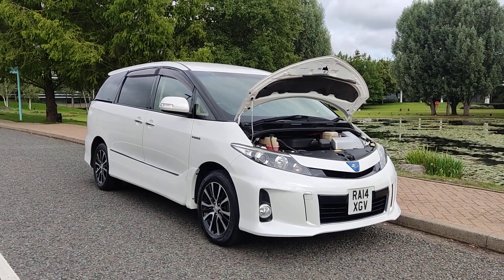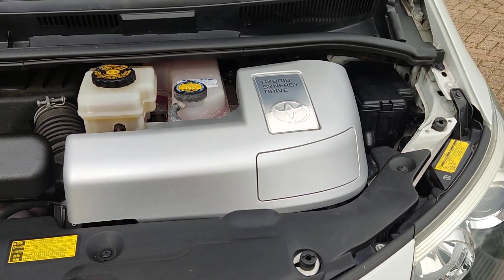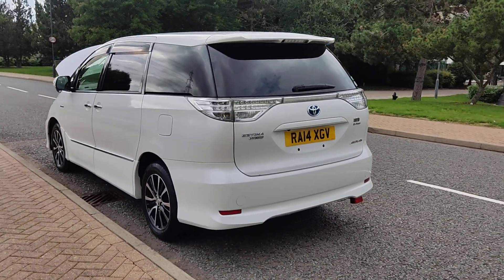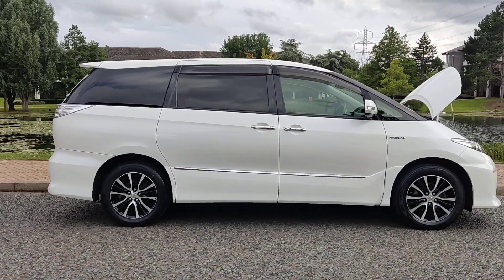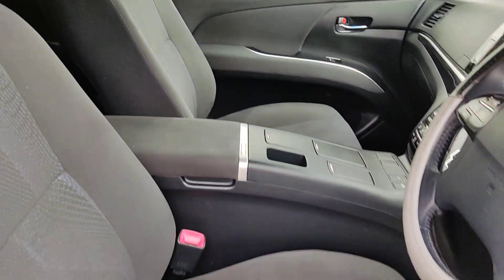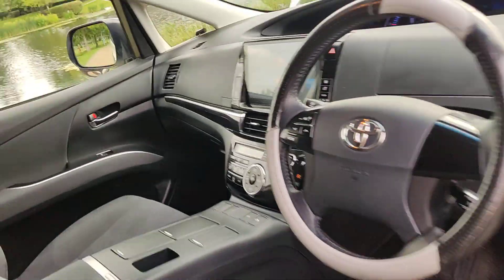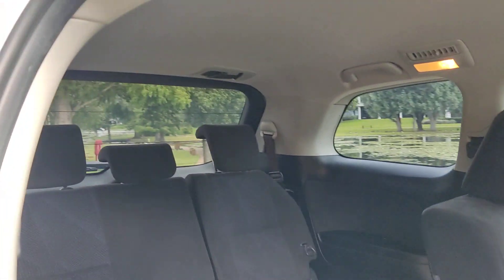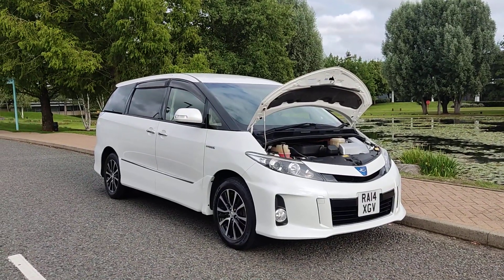RA14XGV TOYOTA Estima Aeras 2.4 Petrol/HYBRID Automatic 8 Seater MPV.